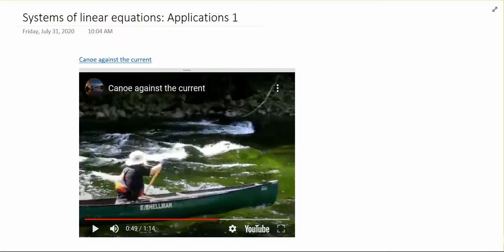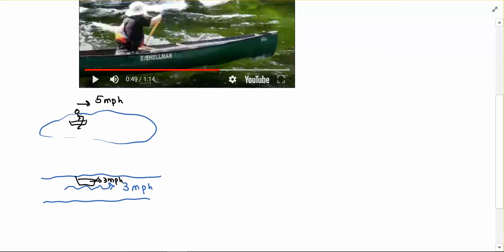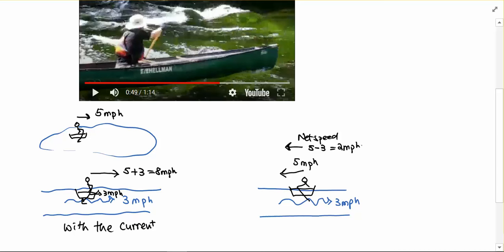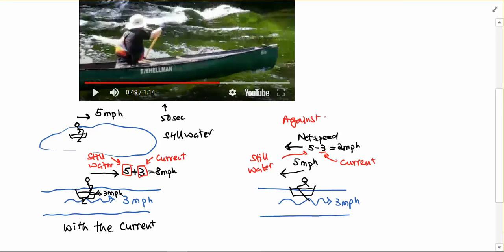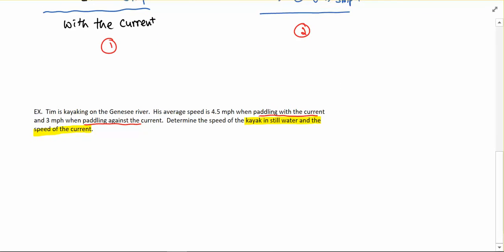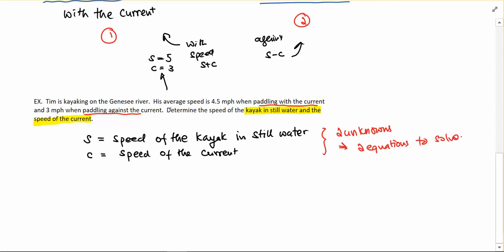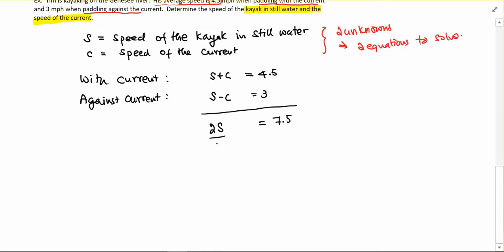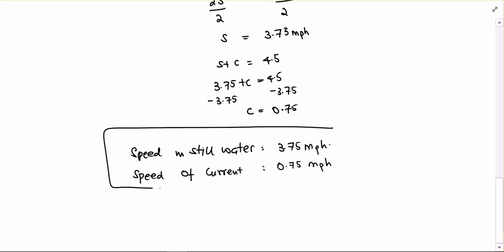Applications of linear systems I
Applications involving linear systems of equations